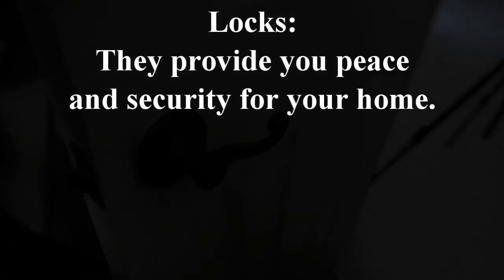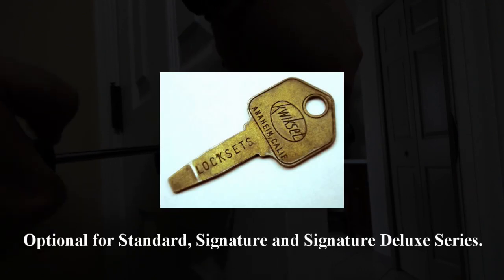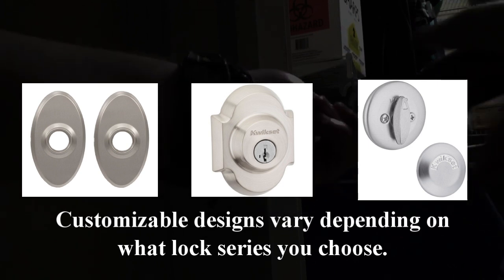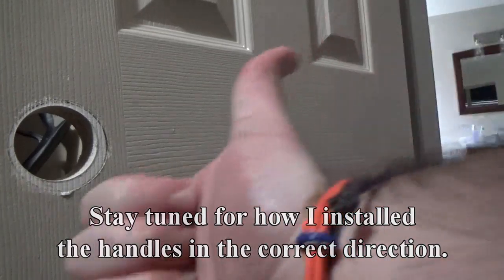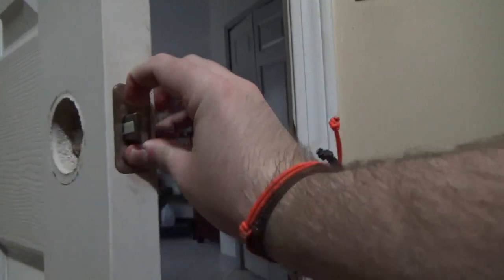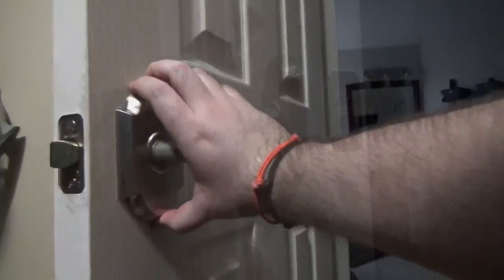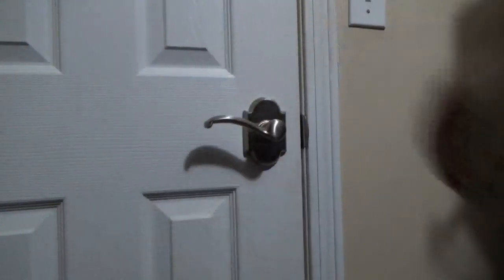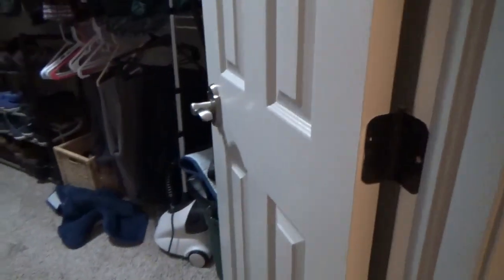Kwikset Speculation and How to Install the Kwikset Austin Lever Lock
Today, I have a few speculations about my favorite lock brand: Kwikset, and a video of how to install a lock. Take the Kwikset Austin for example. It has an arch design plate that fits well with the master bathroom door.
I hope you enjoy this video as well!

This video is rated F for Family Entertainment
*Any negative, inappropriate, confrontational, or explicit comments are strictly prohibited by the law of T.M.P Comment Wise.

2023 T.M.P CyberLink Inc.
2023 Spectrum Brands